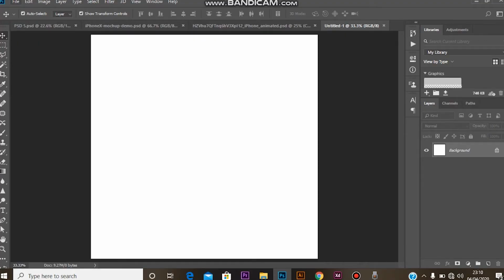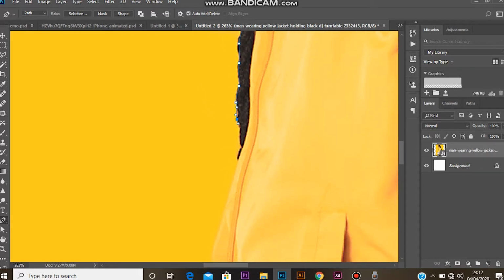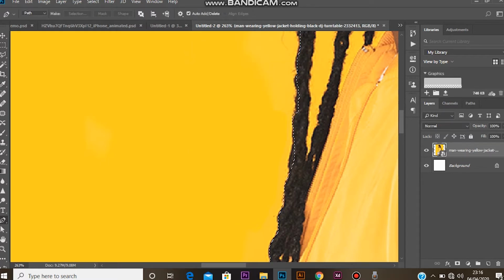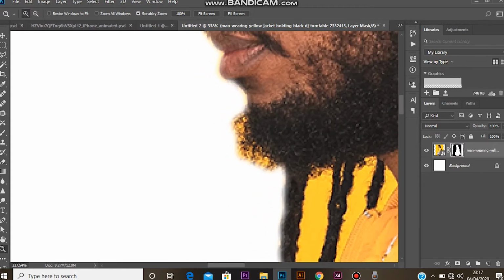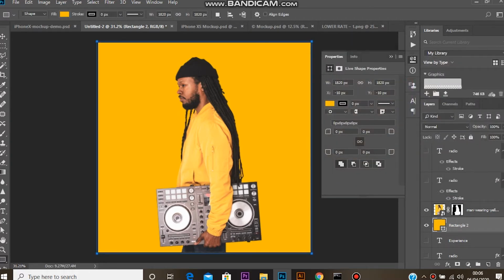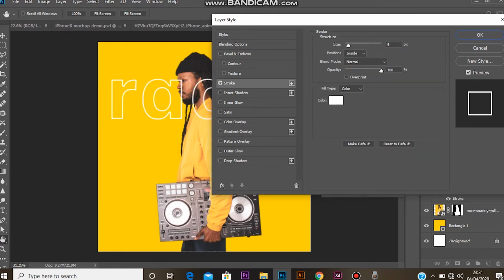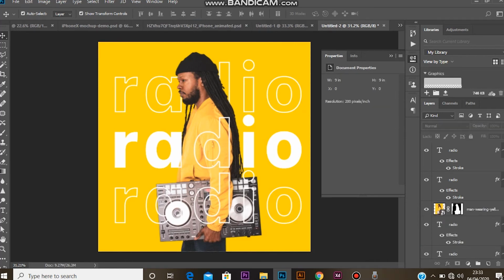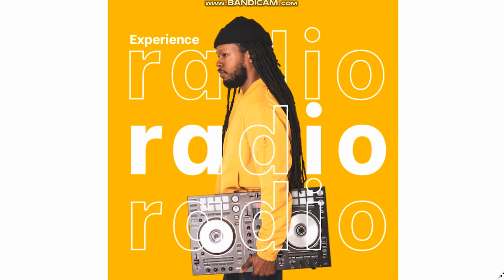How To Design This Poster/ IG post in Photoshop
In day 2 of design series i will break down how to design this IG post in Photoshop. Learn how to open any image file in Photoshop, make changes, and then save it out as both a PSD (a layered file) and a JPEG (for the web and social media).